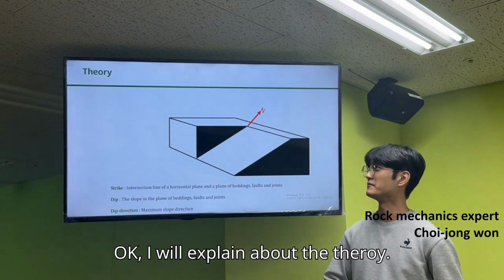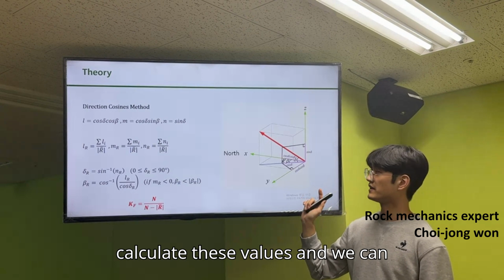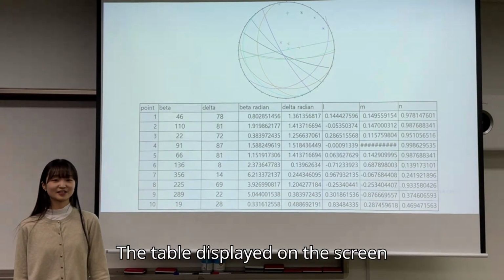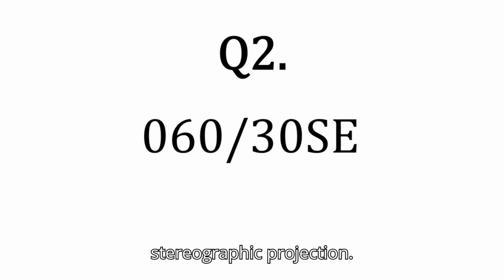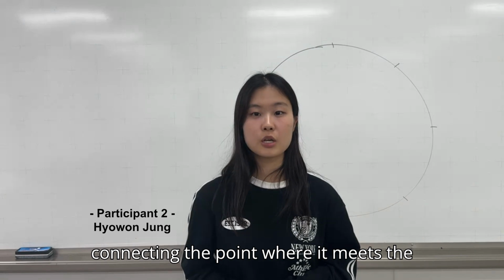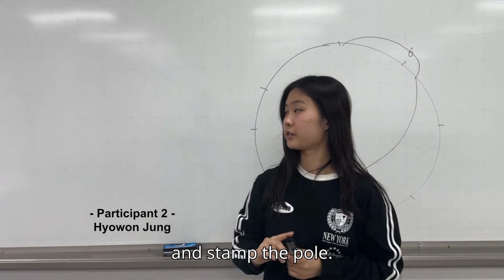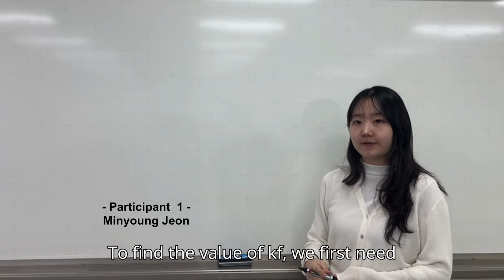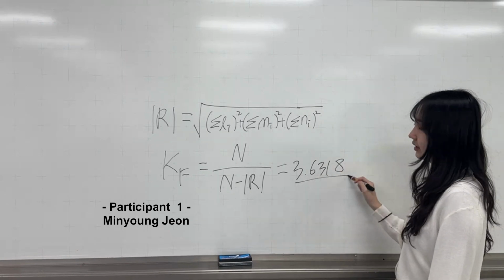Working for Seterographic Projection Nearby Seoul - Group 8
Final Project of Rock Mechanics, Fall 2024
Chung-Ang University, Seoul